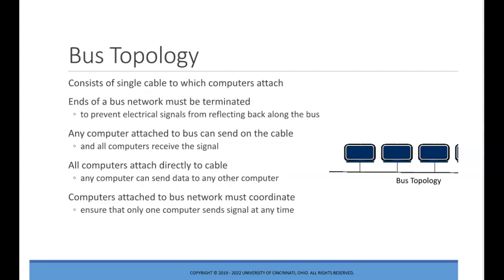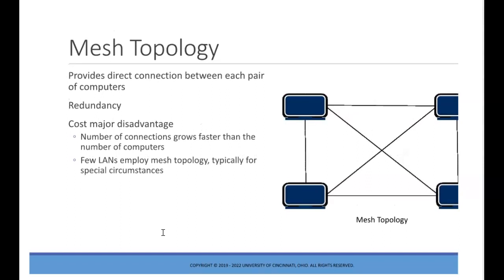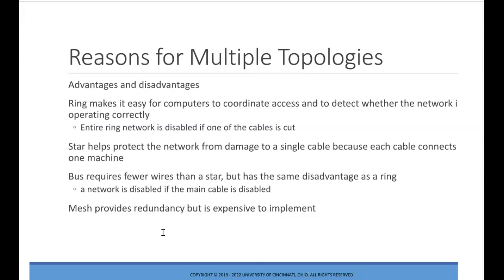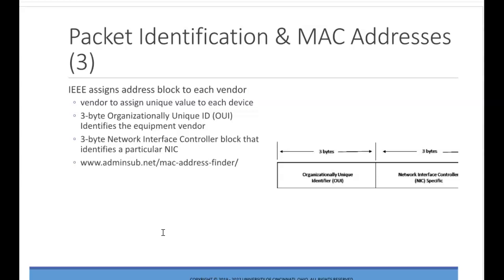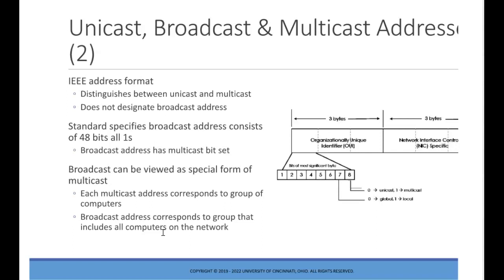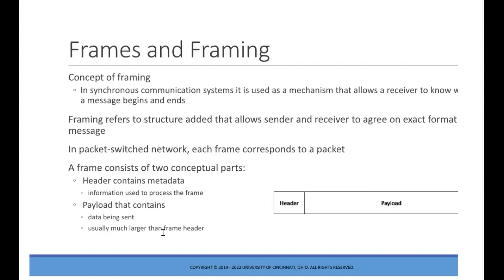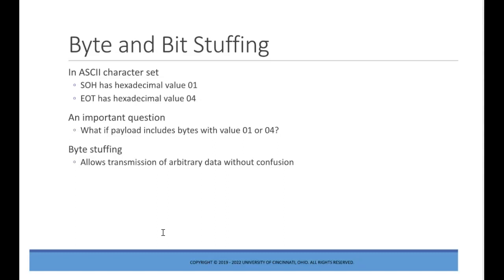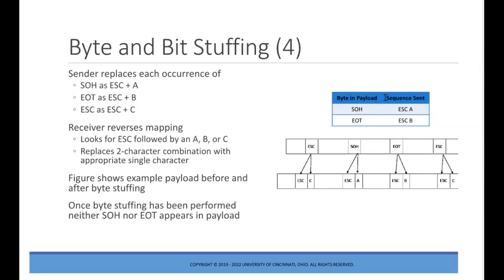Mod 06 LAN Part 2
Mod 06 LAN Part 2 (Networking)